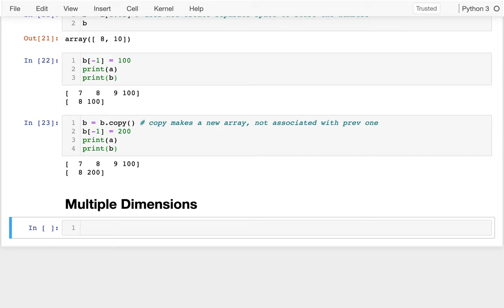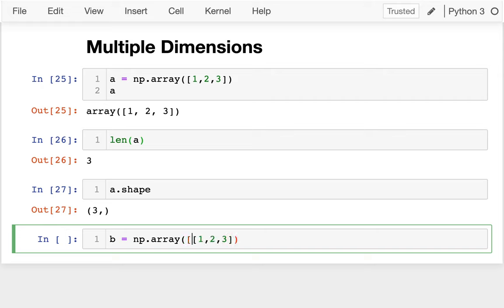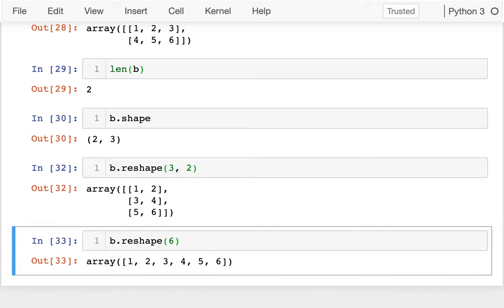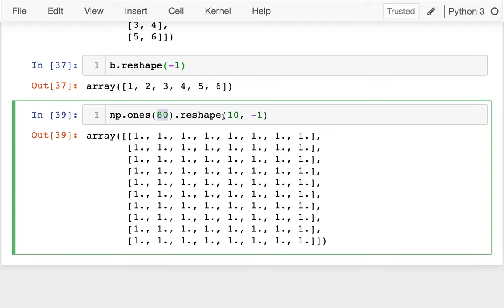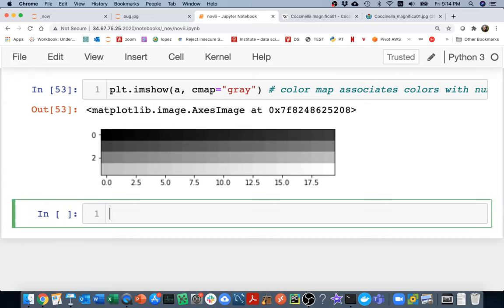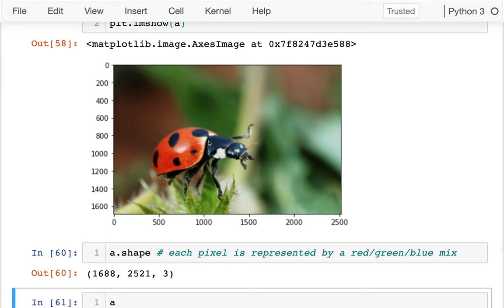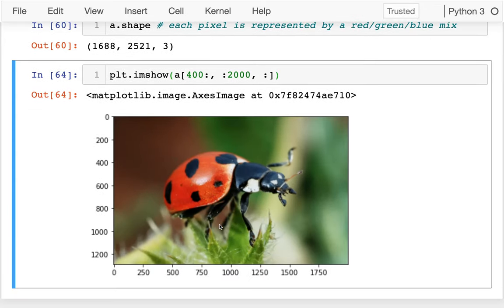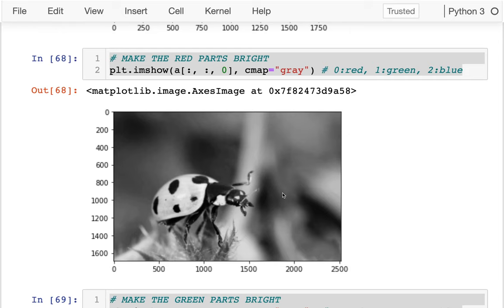CS 320 Nov 6 (Part 3) - Numpy Images